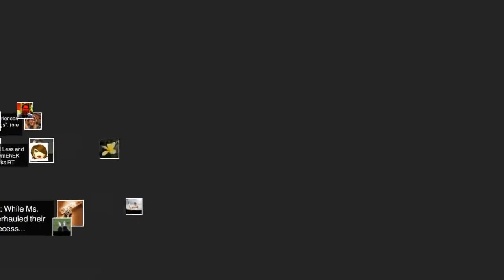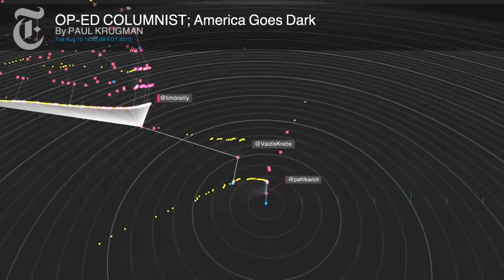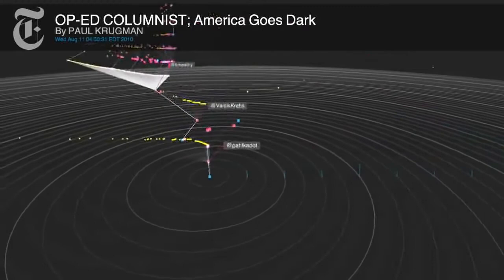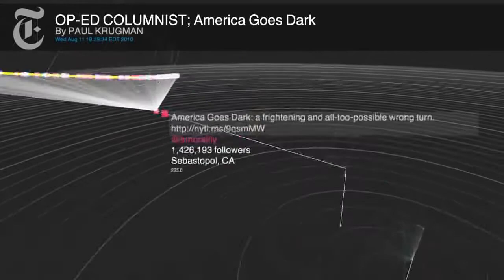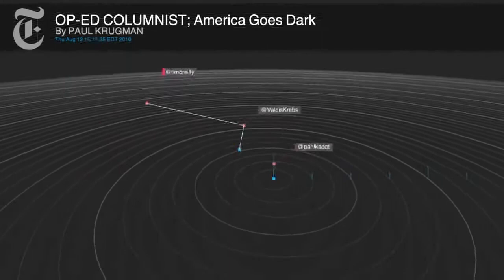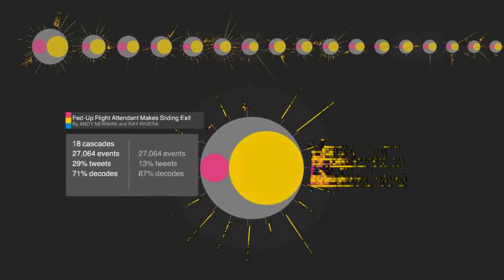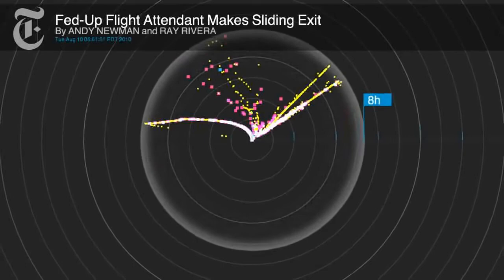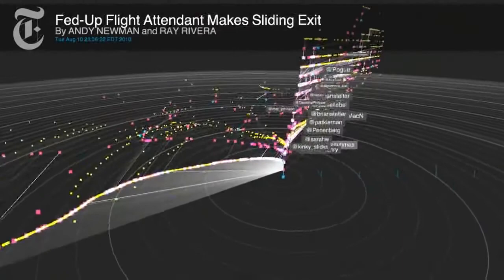Project Cascade A Big Data Application of New York Times